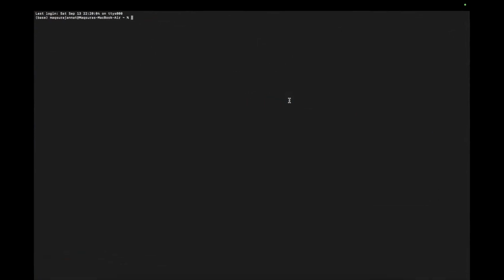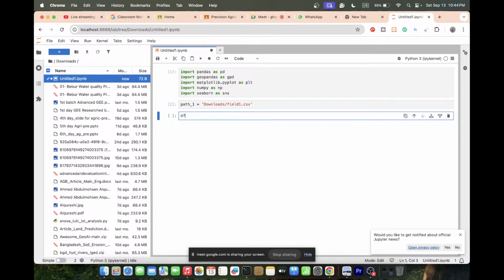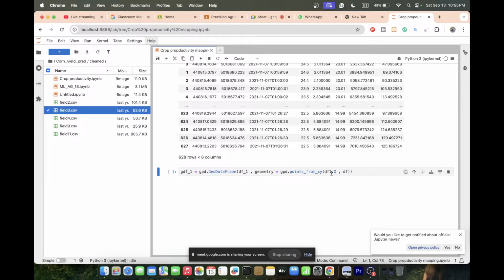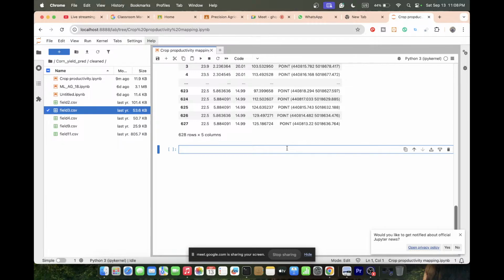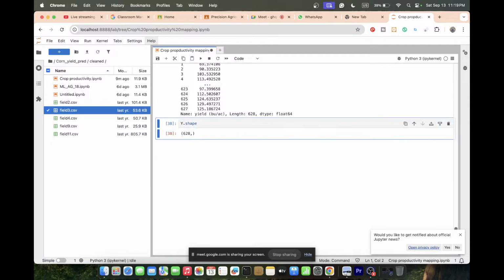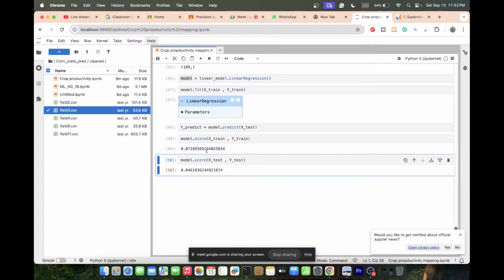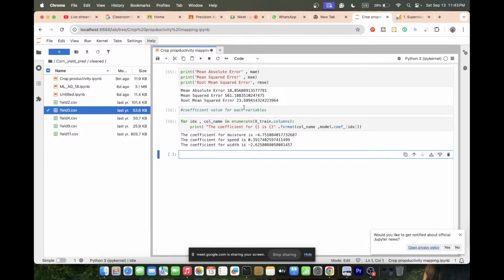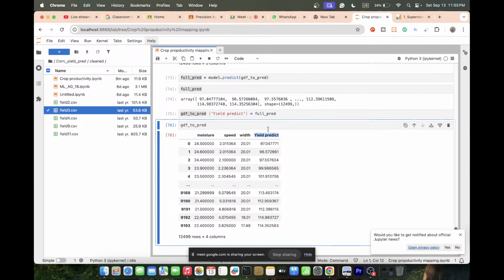Crop Yield Prediction Using Machine Learning | Remote Sensing & GIS Tutorial